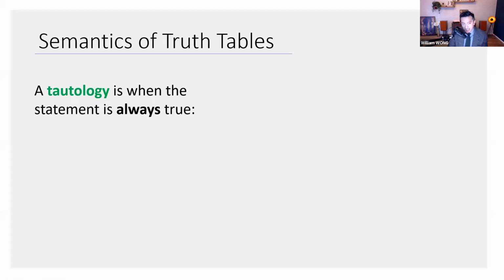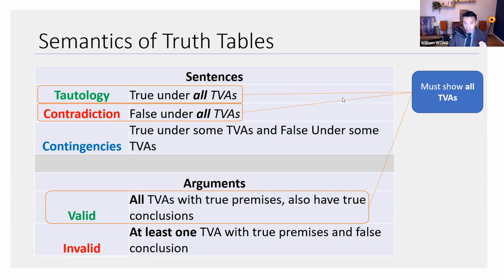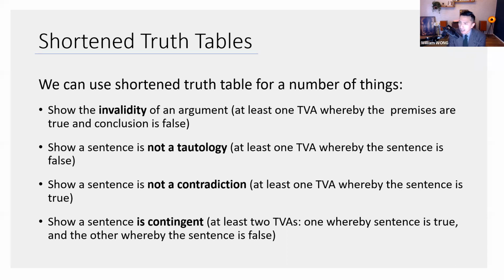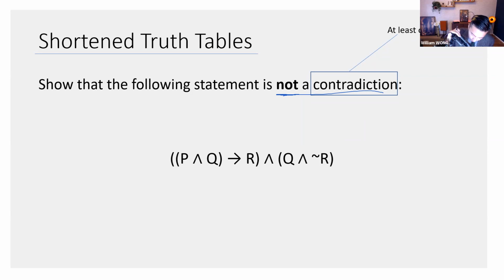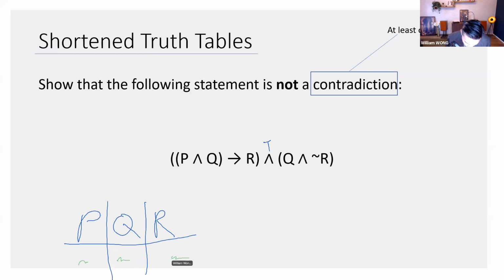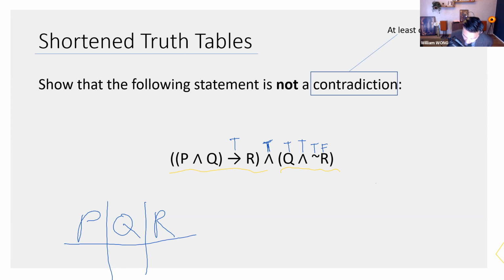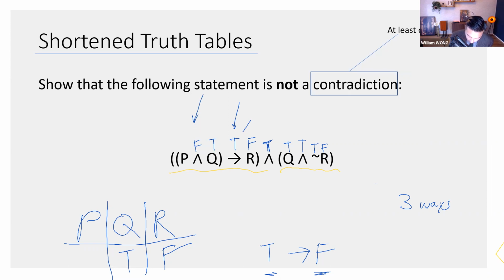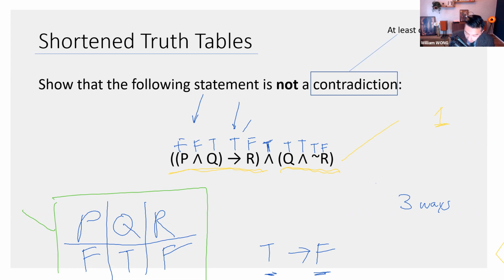Truth-Table Semantics and Shortened Truth-Tables (Formal Logic)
Excerpt from Formal Logic Lecture - HKUST (The Hong Kong University of Science and Technology)
Lecturer: Dr. T.Y. William Wong